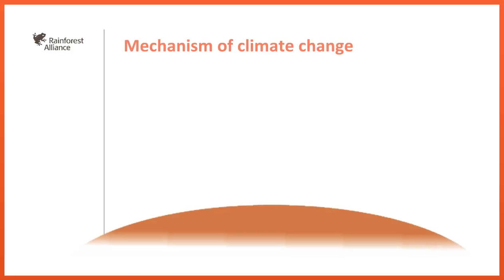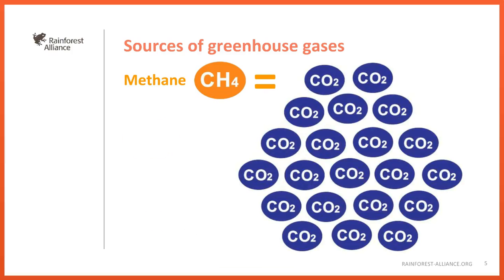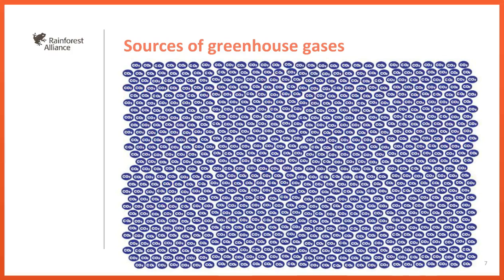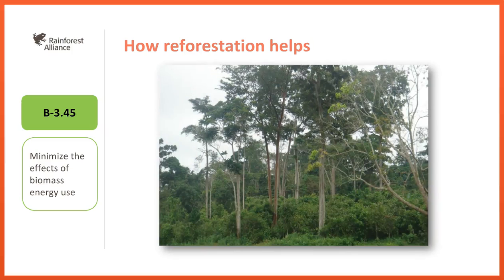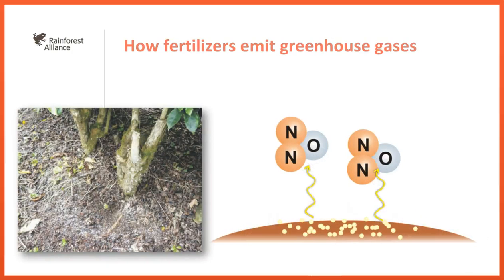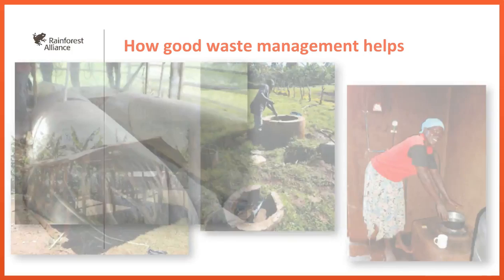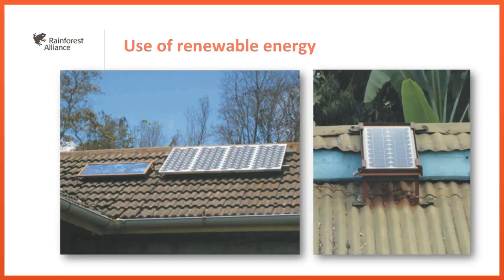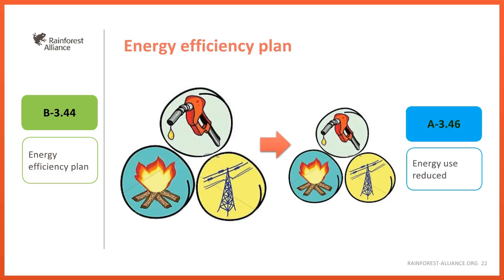14 Energy and greenhouse gas emissions V2